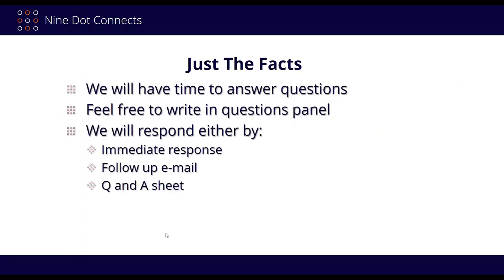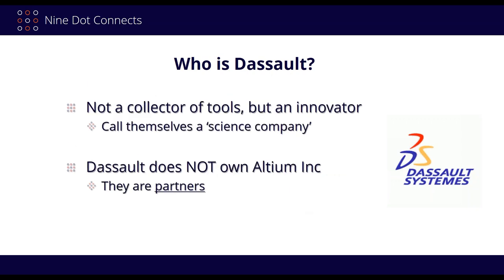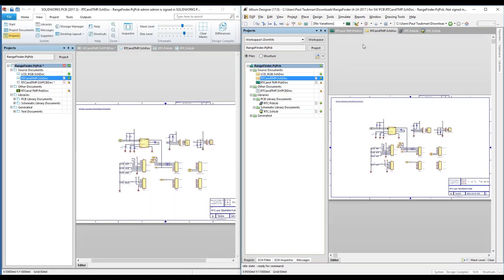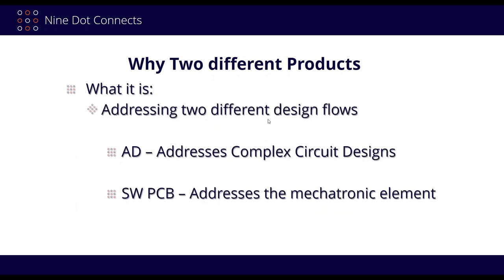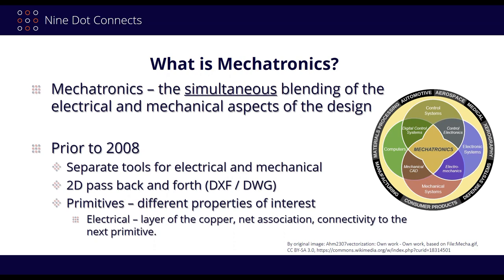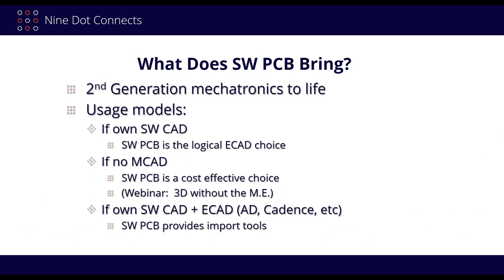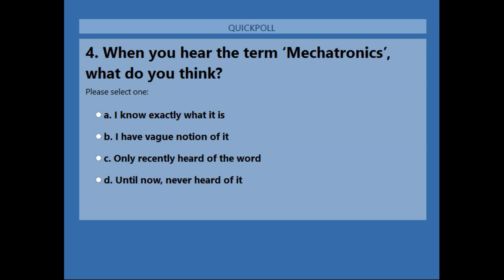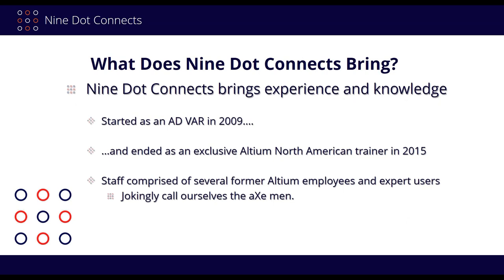SOLIDWORKS PCB, Altium Designer, and The Big Picture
Any software package that has longevity goes through an amazing evolution. For example, Microsoft Word has progressed from a word processing tool to a suite completely capable of formatting a book for publication. Intuit’s Quicken went from passive computerized accounting sheets to a financial system that can actively participate in the financial transactions. When one thinks about it, any tool that you have used for years has added features and abilities to make life a little easier or more productive.

But jumping into a fully grown and mature product can be daunting and a bit intimidating, if you're new to the tool. There are so many buttons, so many options, and manuals that run 300+ pages. Sometimes one wishes that the bells and whistles can be set aside to focus on the core capabilities that makes the tool so great.

Fortunately, when it comes to Altium Designer, there is such a tool. Developed jointly by SOLIDWORKS and Altium Inc, SOLIDWORKS PCB was designed for those designers and engineers who want the power of Altium Designer’s core capabilities and the added benefits of seamless MCAD-ECAD collaboration.

we will introduce SOLIDWORKS PCB (which we affectionately ‘SWPCB’) and compare the two products.